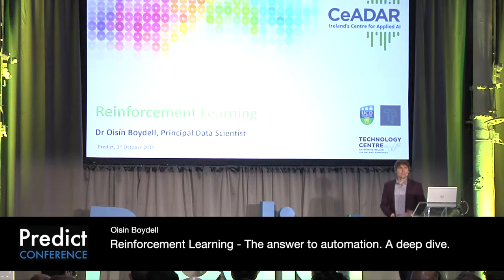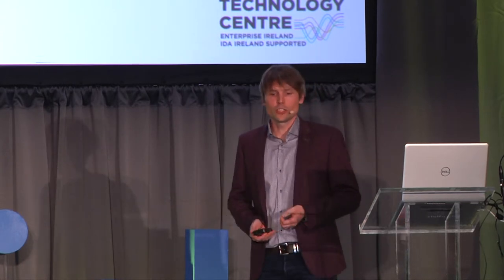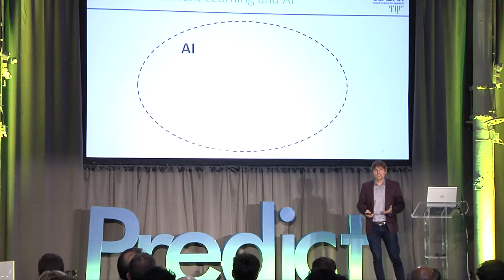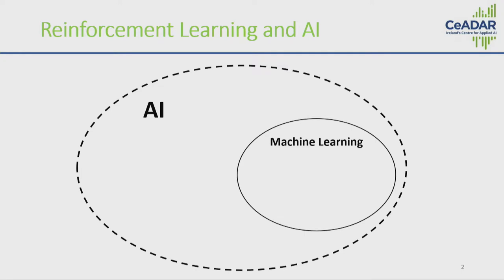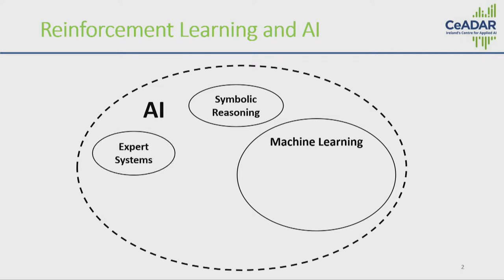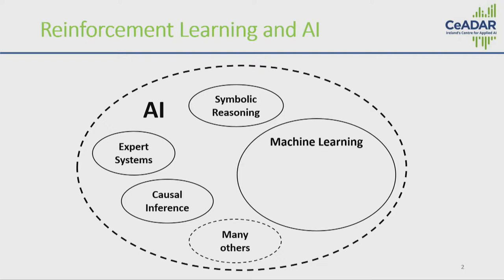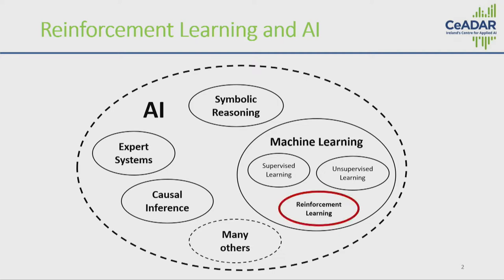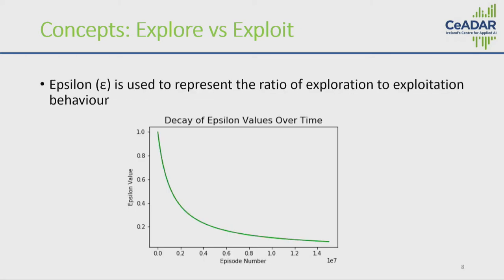Reinforcement Learning - The answer to automation. A deep dive: Oisin Boydell